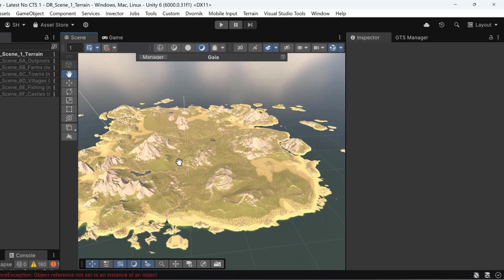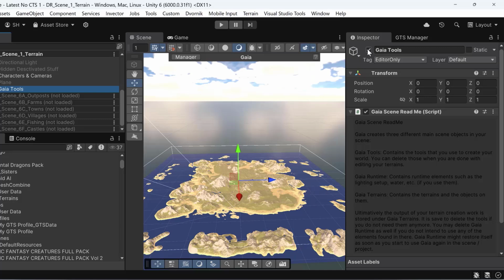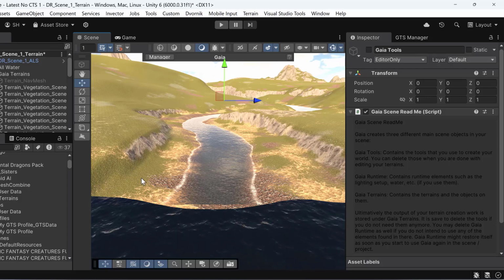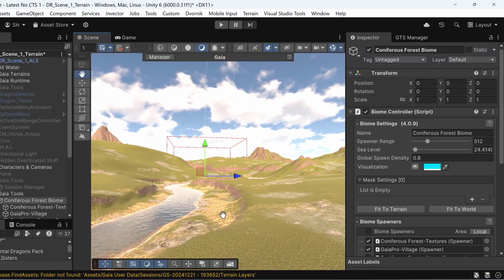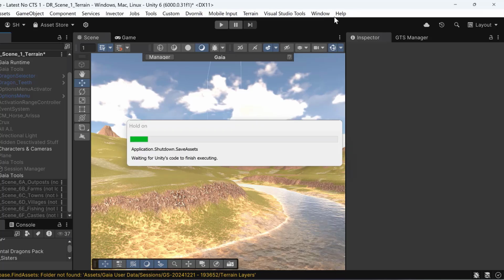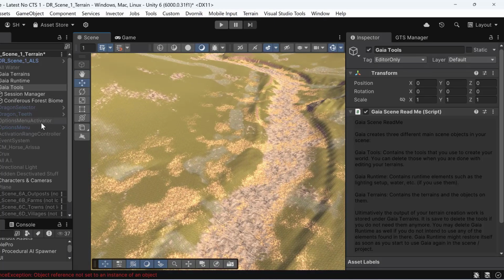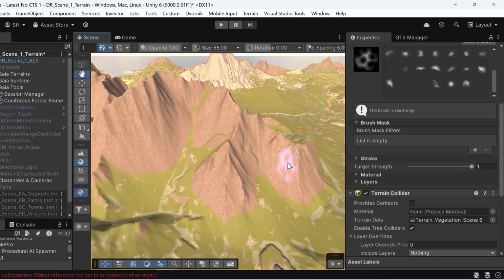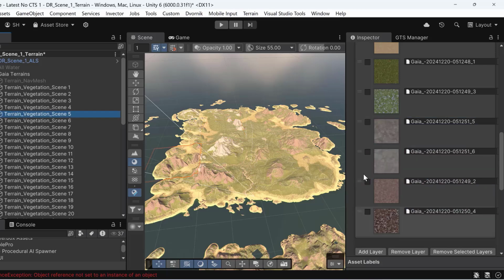Unity 3D Terrain Texture Problems - Troubleshooting & Fixing Terrain Layers (Part11)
🎮 In Part 11 of our Unity 3D Environment Creation series, we run into some terrain texture problems and show you exactly how to troubleshoot them.

From broken terrain layers to strange painting results.

Watch as we dig in, find the root causes, and fix them step by step.

👇 Comment if you’ve hit the same problem before!